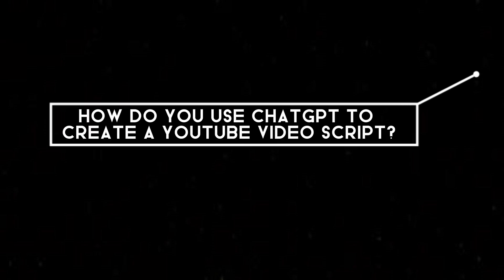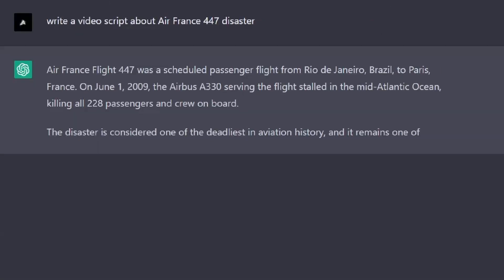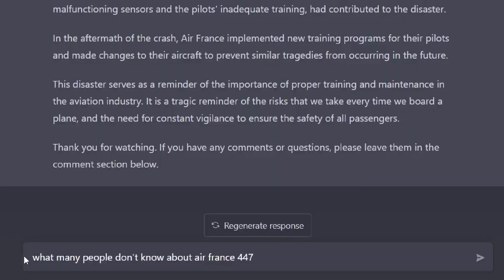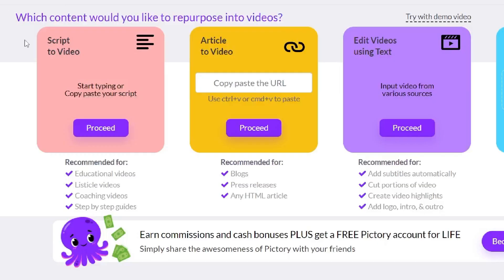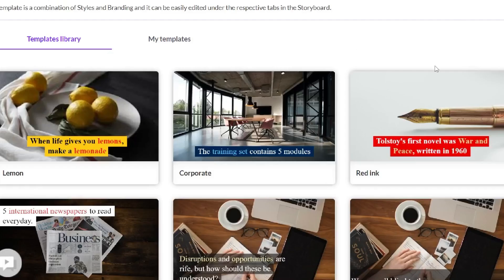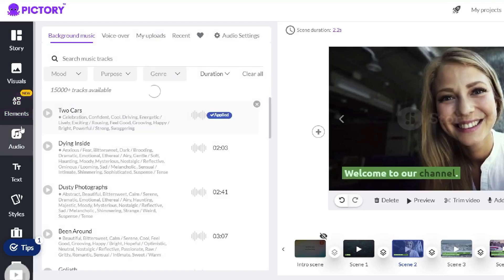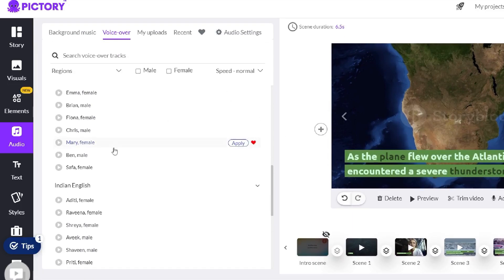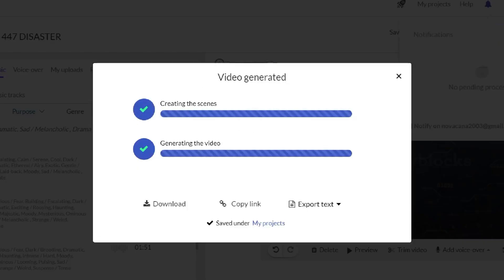How To Create Cash Cow YouTube Videos With ChatGPT In Minutes (FULL TUTORIAL)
In this video, I show you how to use ChatGPT-3 to generate YouTube video scripts and turn that scripts into a YouTube video as fast as possible.

ChatGPT is one of the best Ai tools. Creators have been using ChatGPT for everything. From articles to social media to complex coding.
In this video, I  show the process of how to make YouTube videos with different AI tools including ChatGPT.

✅ Next Step: Watch this video to discover 5 Faceless Cash Cow Youtube Channels Ideas 👉

BEST TEXT-TO-SPEECH SOFTWARES
Murf:

If you're serious about making money online using YouTube, consider joining the course and free training (link at top of the description) 📈

After watching this video, you will be able to create youtube videos very quickly, without showing your face to the camera and without recording your voice.

All thanks to AI!

With the advent of AI, many jobs will disappear!
So you have to adapt. Now or never!